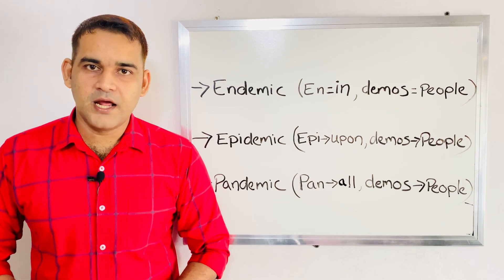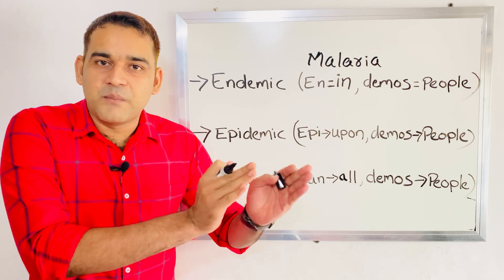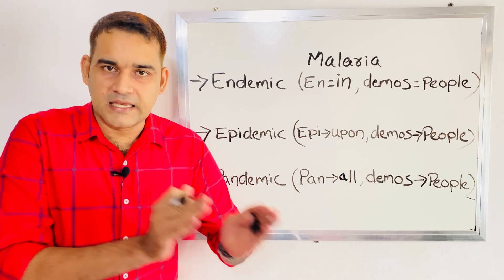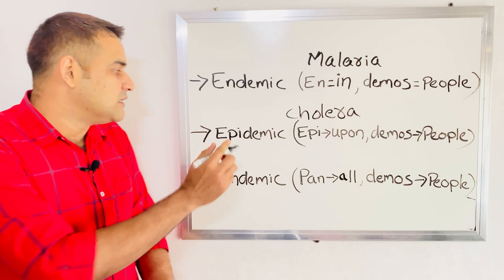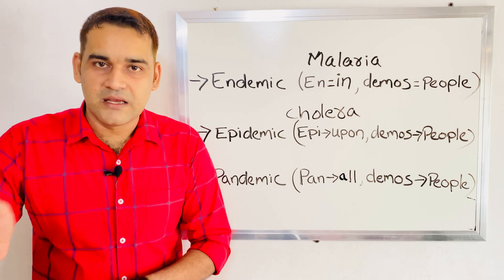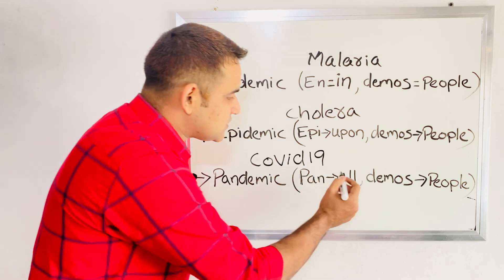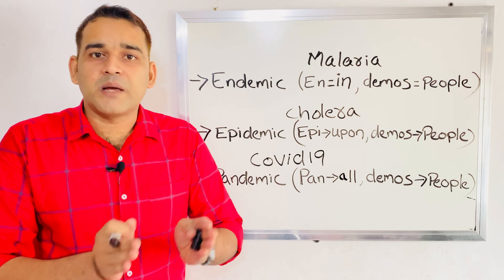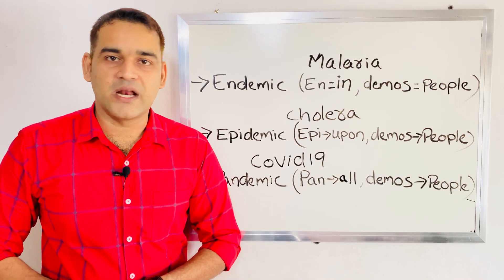Difference between endemic,epidemic and pandemic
Easy and simple explanation regarding the difference between endemic,epidemic and pandemic with suitable examples.

* Endemic
* Epidemic
* Pandemic